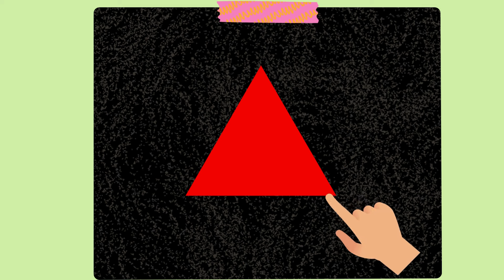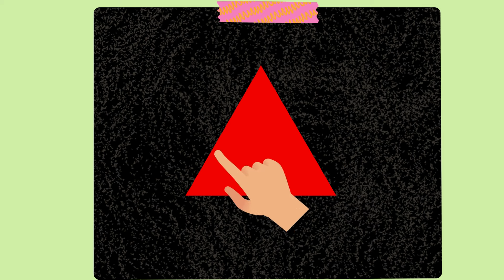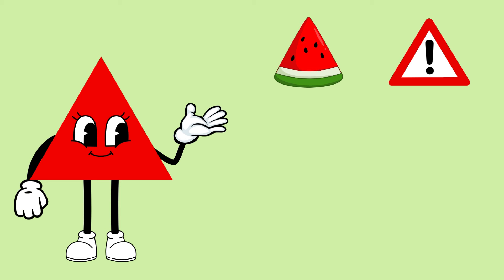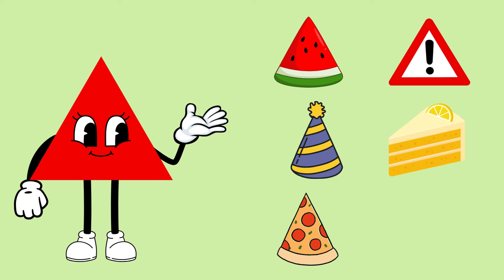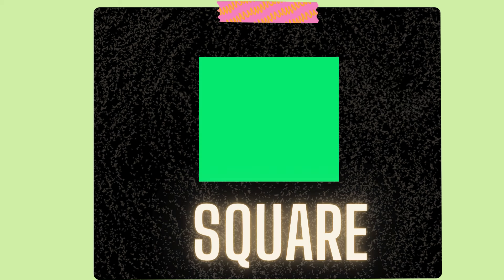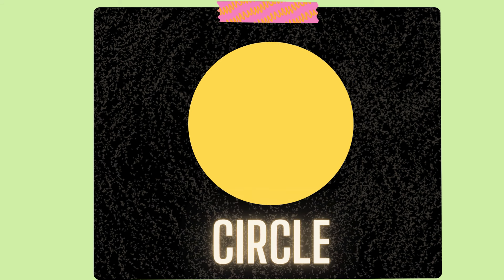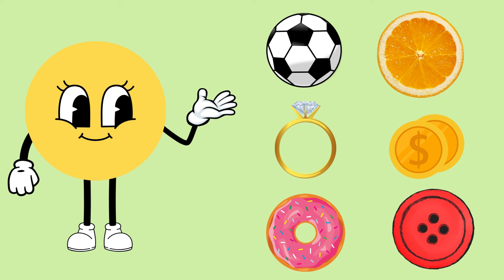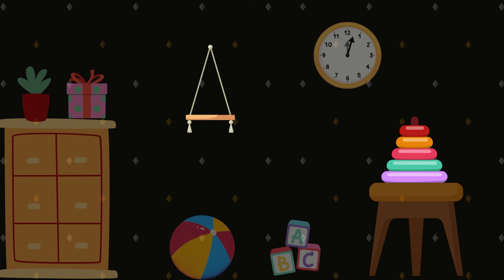THE SHAPES FOR KIDS | SHAPES SONG | WE ARE SHAPES | KIDS TV | NURSERY RHYMES